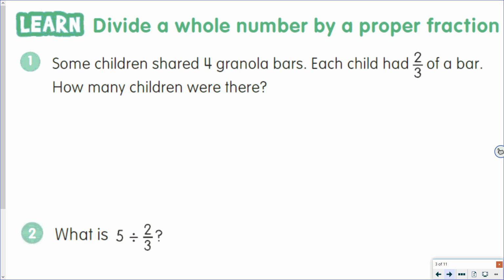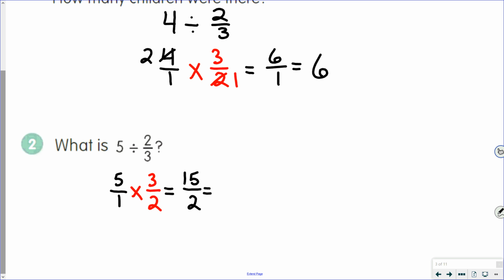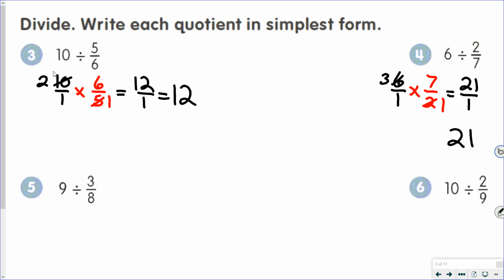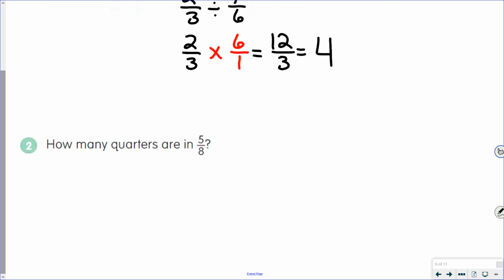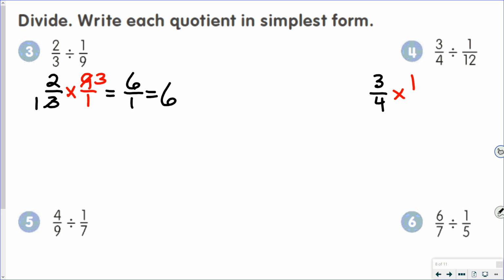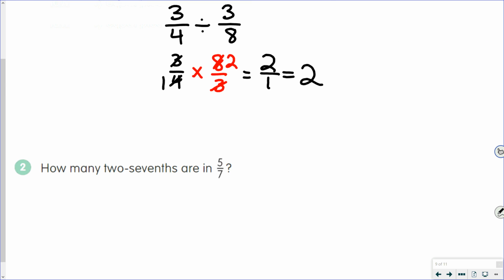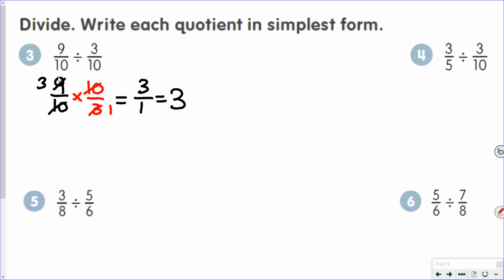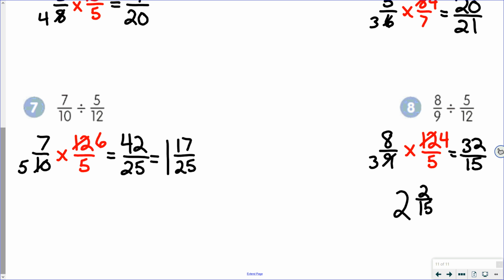3.1 Dividing Fractions Day 1 (2019-2020)